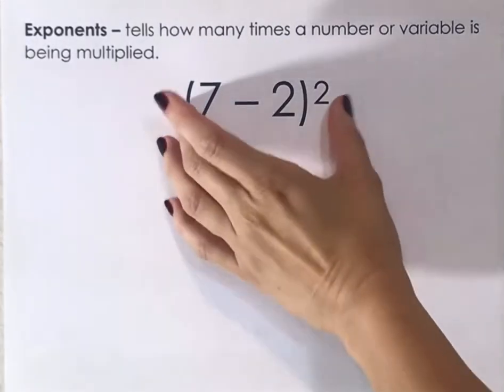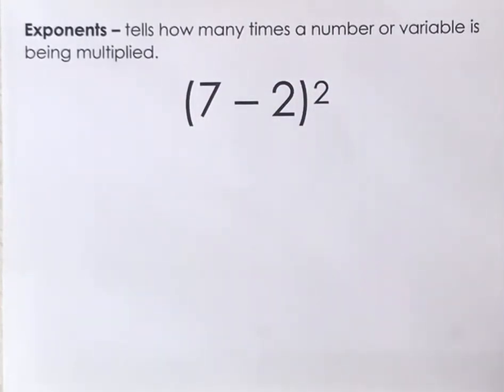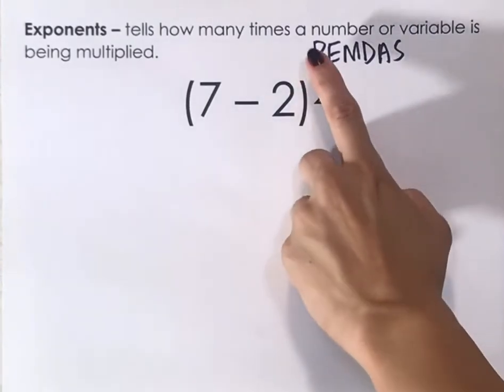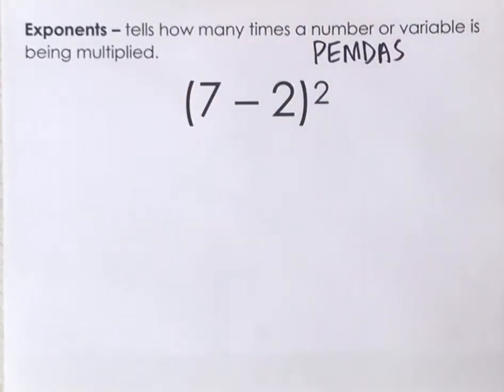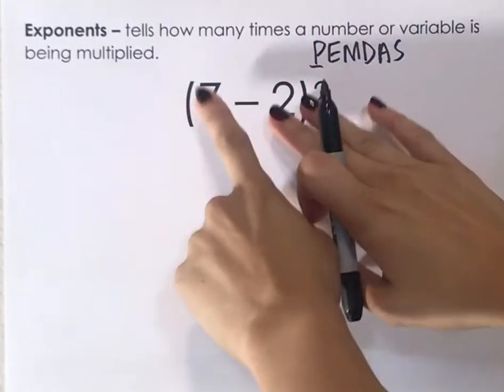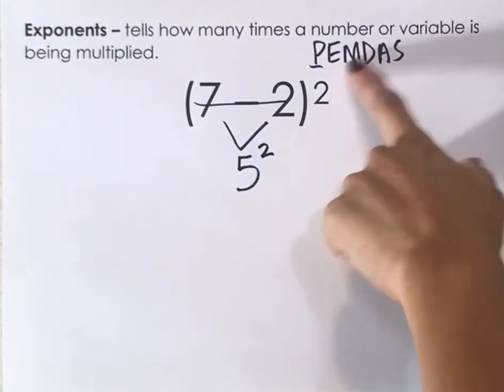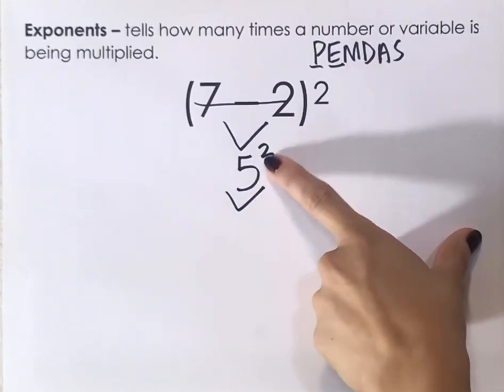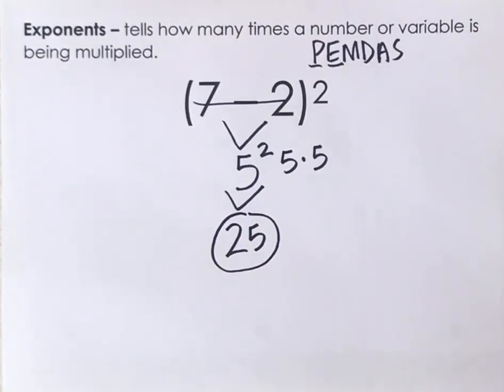Order of Operations - Numerical Expression